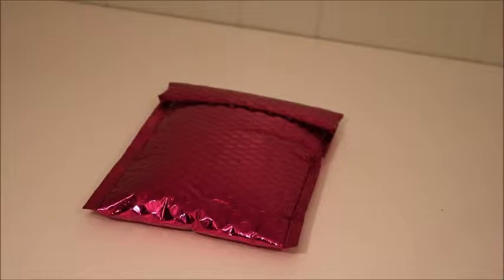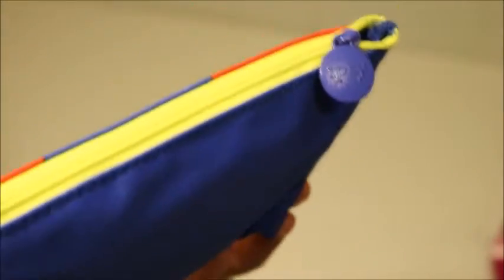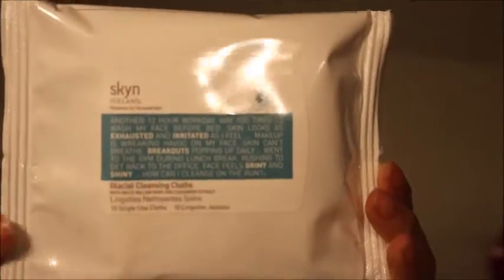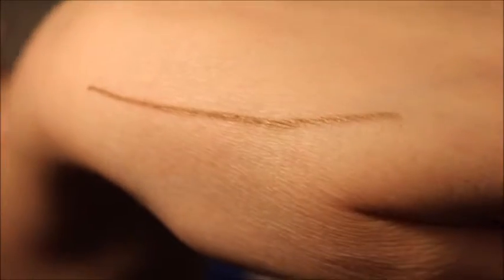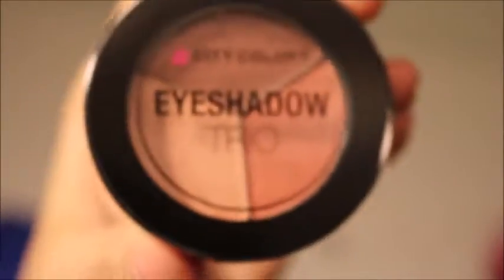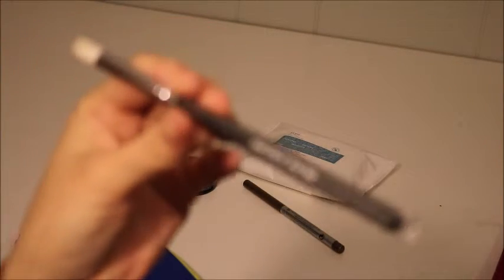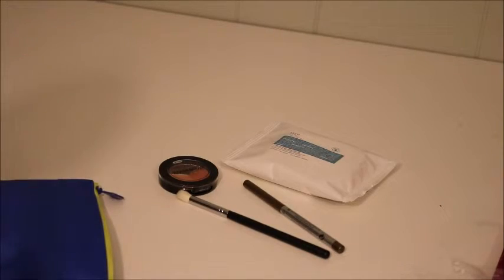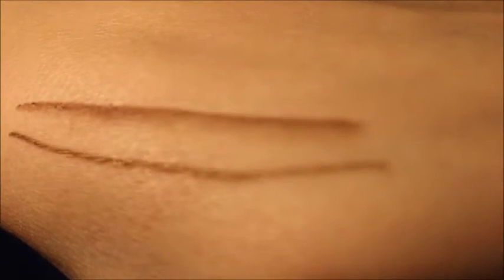January IPSY Bag Opening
Angie Kunst
Granite City IL 62040